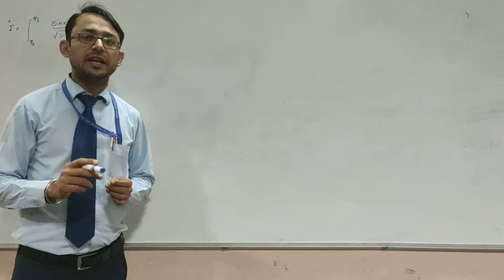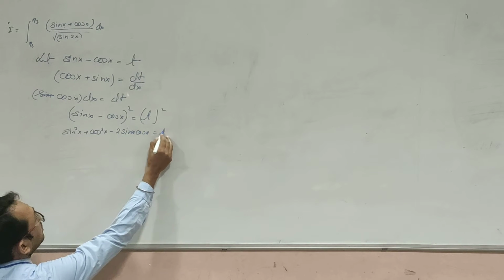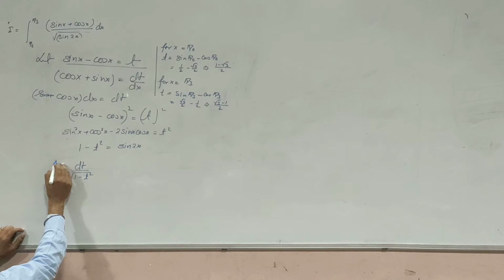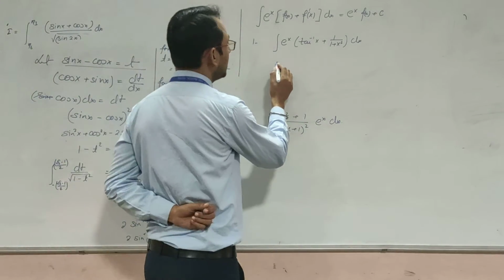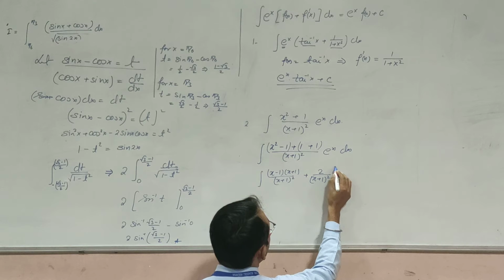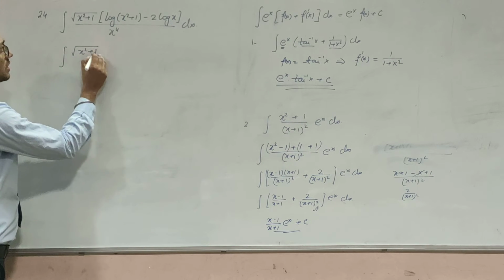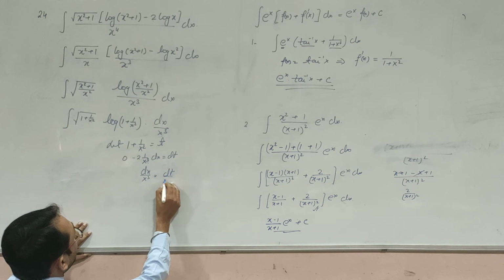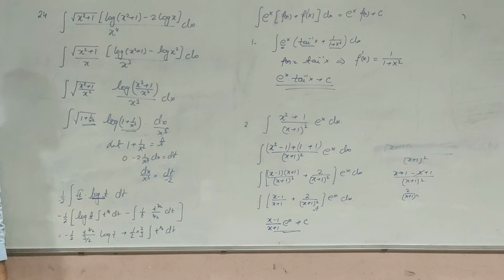Integrals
Some important questions of Integrals...